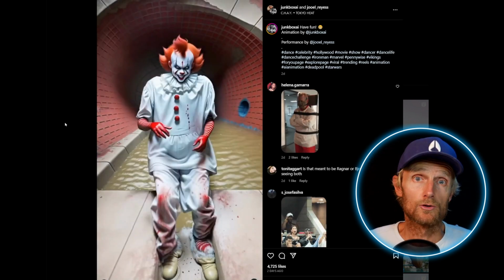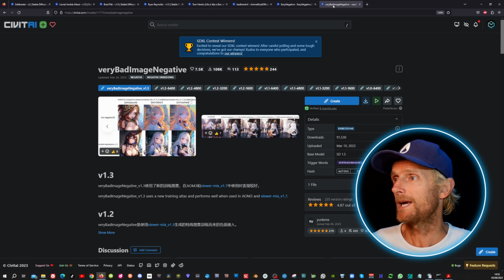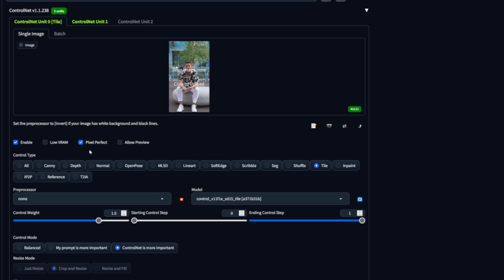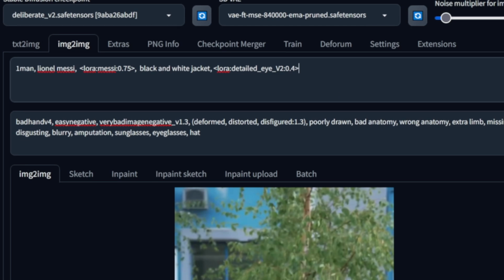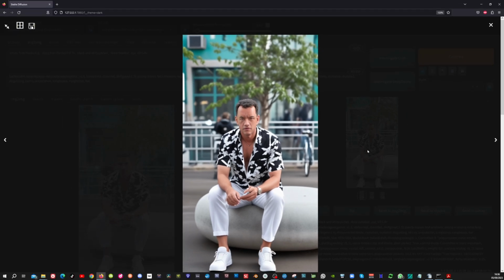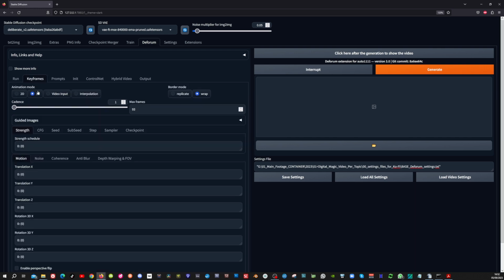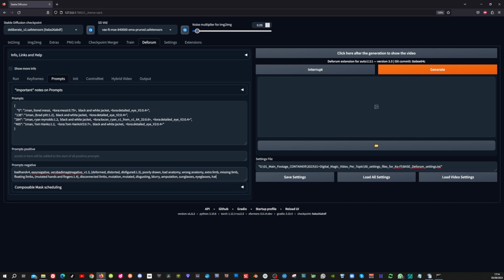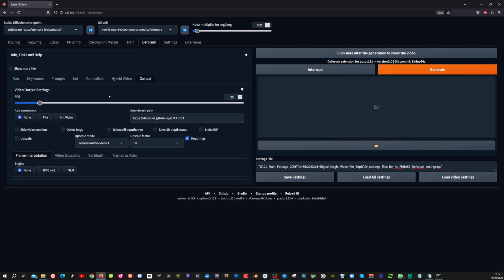This AI Deepfake Went Viral - This is How to Make it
A tutorial on making ai viral deepfake videos with Stable Diffusion, just like the ones you often see on Instagram Reels and YouTube shorts.

In this video we unlock the power of AI deepfake videos with Stable Diffusion using the Deforum extension and several controlnet units like tile and temporalnet.

-Instagram Digital Magic:
digital_magic_1
-Twitter Digital Magic:

0:00 intro to ai viral deepfake videos
1:56 start of the tutorial and show which models, loras and embeddings I use
2:31 creating 4 prompts for each character in the img2img tab in stable diffusion
5:15 transfer the info from img2img tab into deforum
6:02 adding 4 prompts in the deforum prompts tab
6:56 add the tile and temporalnet controlnet info in deforum

Links: Models, Loras, Embeddings
model: